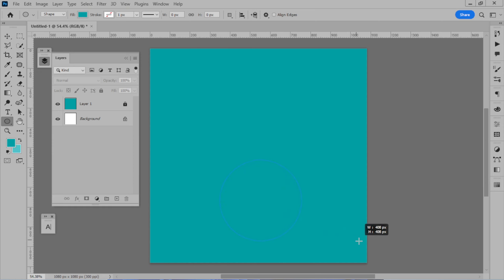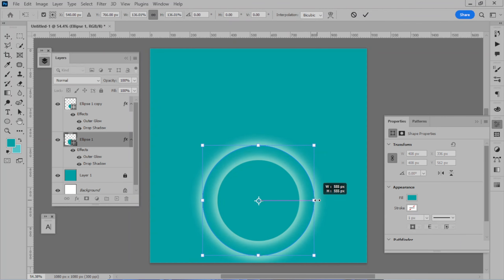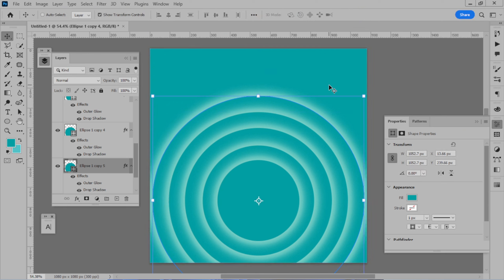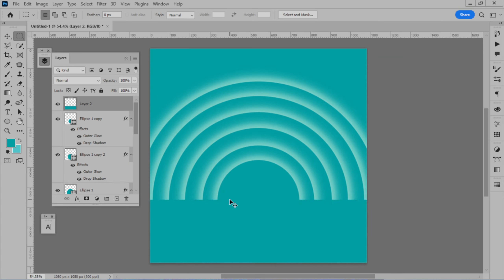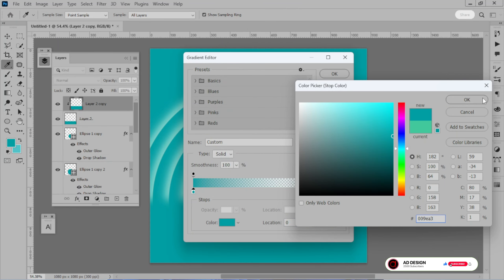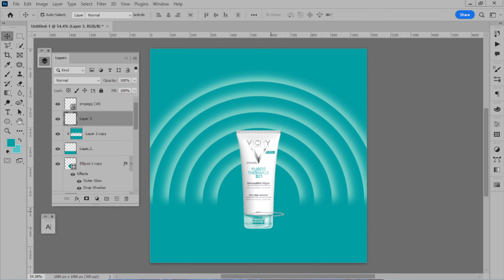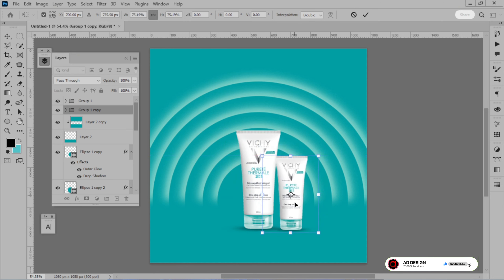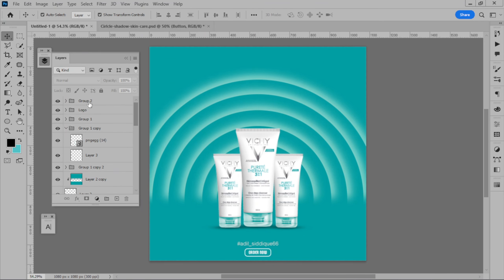Cosmetics Product Manipulation in Photoshop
In this tutorial, you’ll learn how to create stunning cosmetics advertisements using Photoshop. The video covers advanced techniques such as masking, blending, adjustment layers, and filters to transform ordinary product shots into high-end visuals. Whether you’re working on beauty ads or product branding, this step-by-step guide will help you achieve flawless and vibrant results.